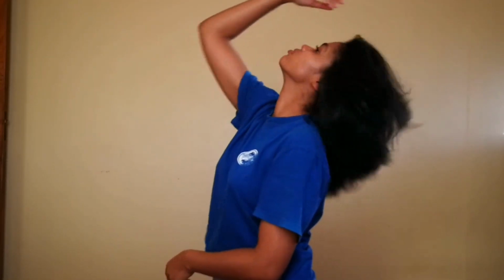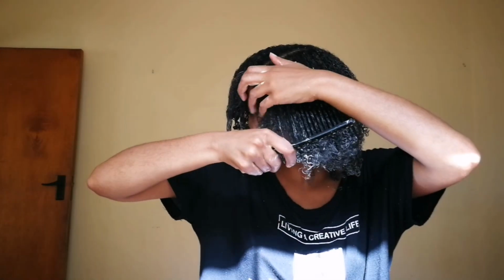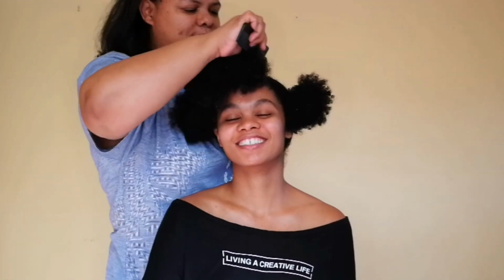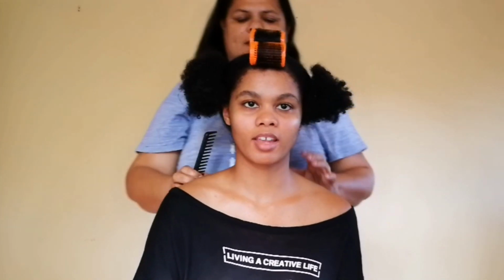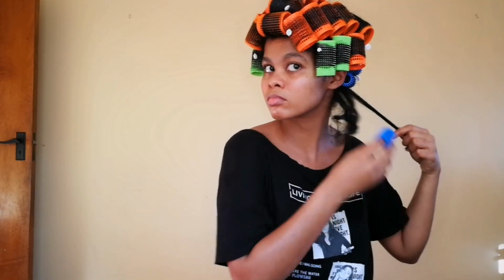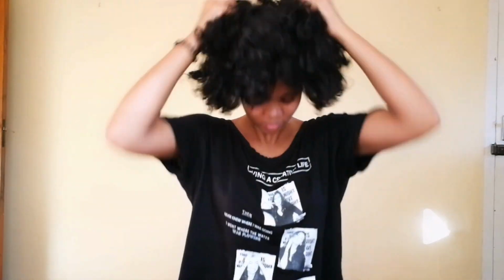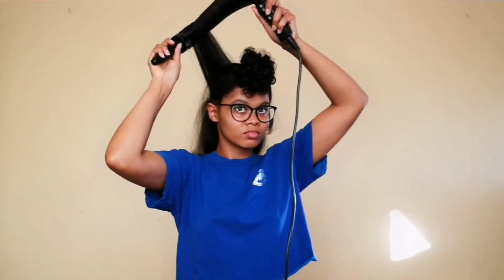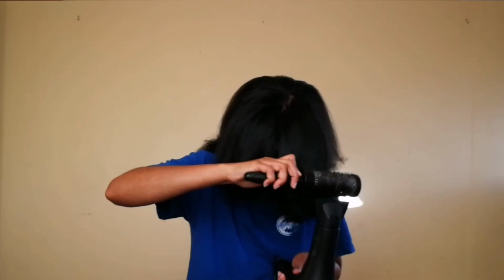Natural Hair TRANSFORMATION *at home* |South African Youtuber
Watch me transform my natural hair with a rollerset and blow out at home!

About me:
Age: 21
Medical student at Stellenbosch University